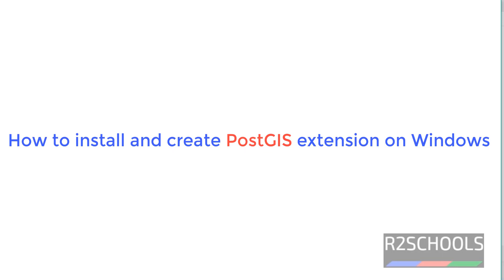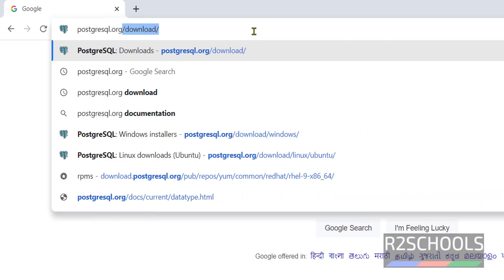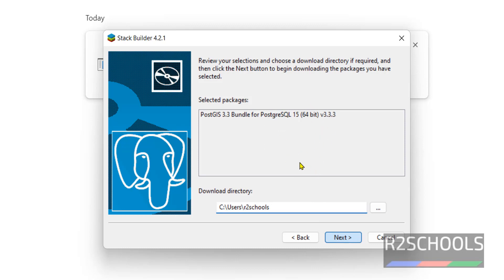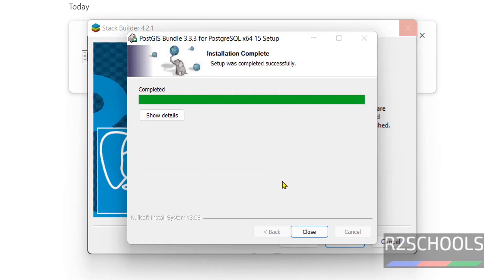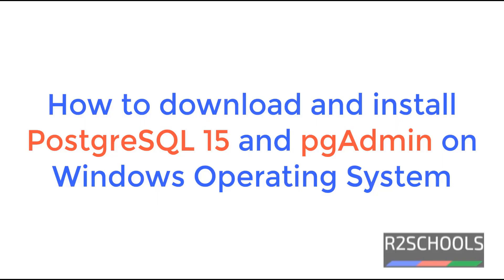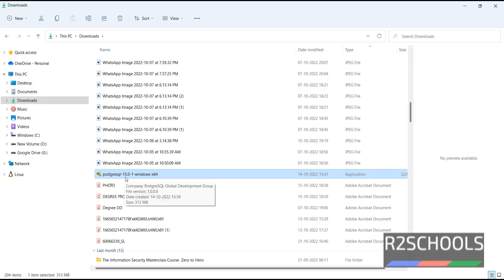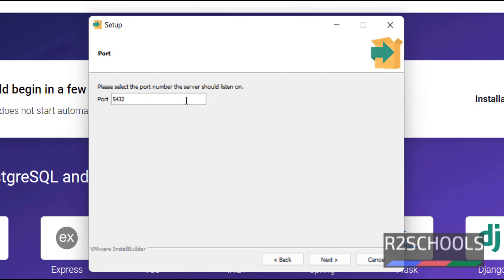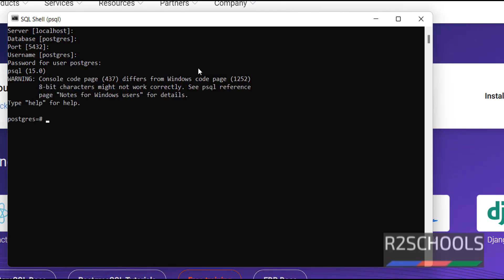83. PostgreSQL DBA: How to install and create PostGIS extension on Windows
In this video, we have explained How to install and create PostGIS extension in Windows Step by Step.

If you want to install PostgreSQL on Windows then directly go to #6:30 Then come to start to install Postgis exention.

How add to add PostGIS extension in Windows Server,